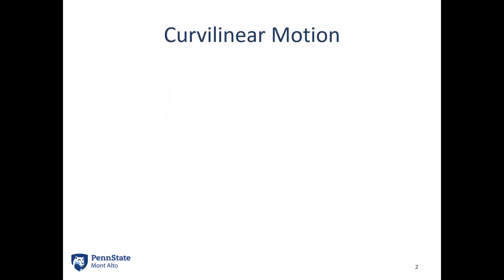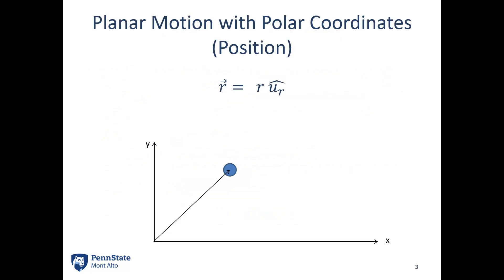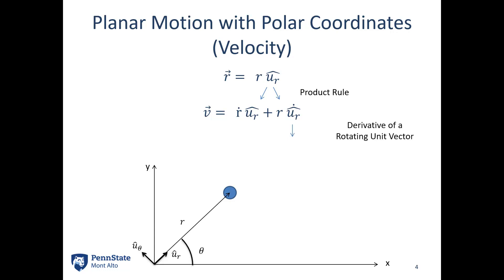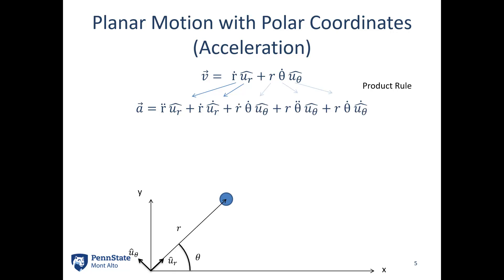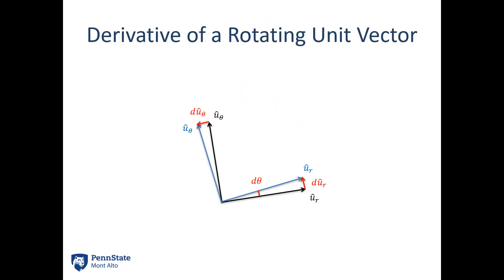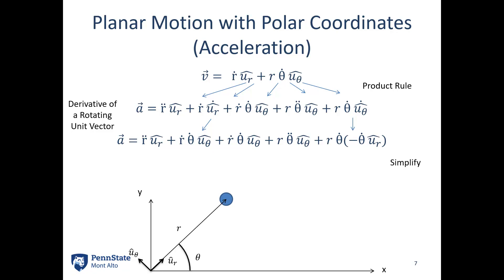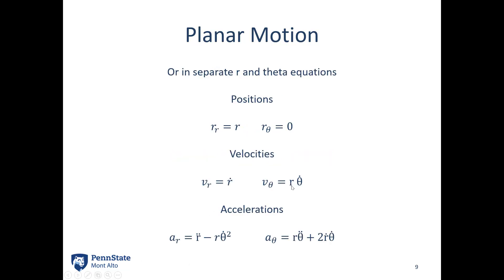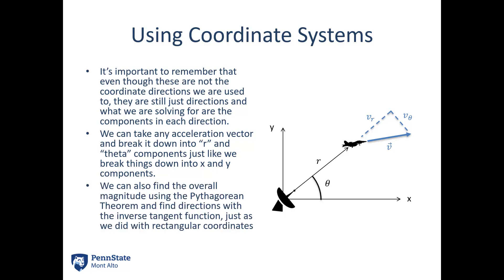8.5 Two Dimensional Motion with Polar Coordinates - Video Lecture - JPM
The video lecture for section 8.5, Two Dimensional Motion with Polar Coordinates. Delivered by Dr. Jacob Moore. Part of the Mechanics Map digital textbook (mechanicsmap.psu.edu)